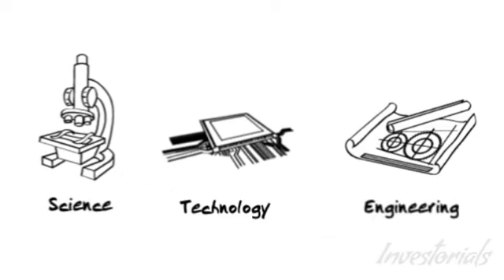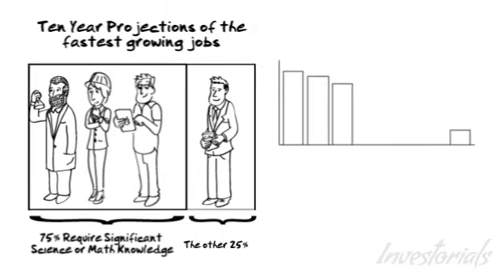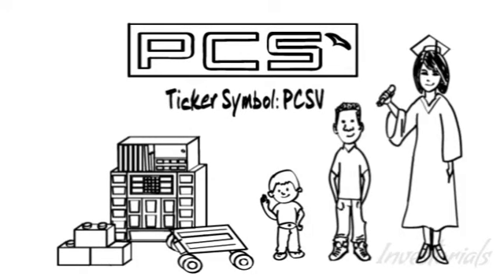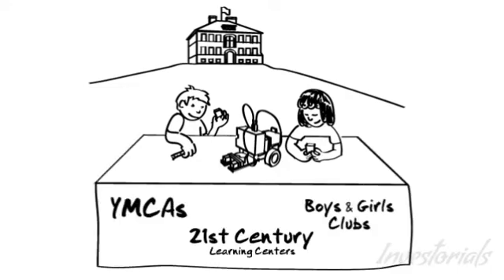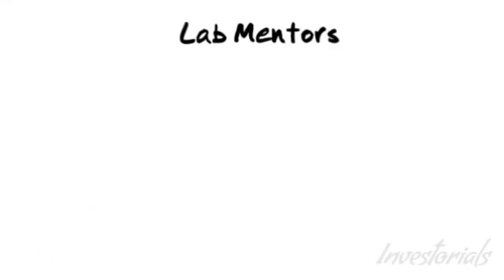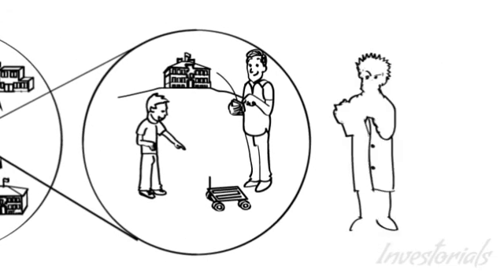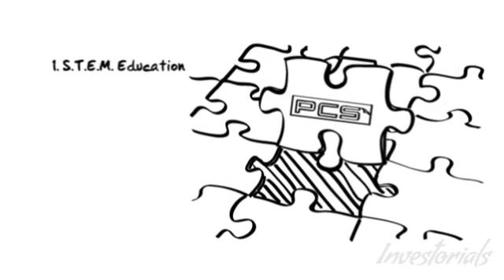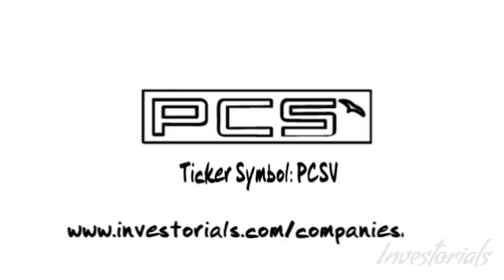PCS Edventures (PCSV) Investorial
PCS Edventures (PCSV) aims to change all of that with its innovative, hands-on STEM education products for Kindergarten through college students. The company was founded to teach 21st century STEM education concepts in a way that's supported by modern neuroscience.

Its robotics kits and digital media labs target after school programs offered by institutions, non-profit groups and other groups. Its BrickLab product line makes STEM easier for the kindergarten through sixth grade levels by providing readymade lesson plans and hands-on, experiential learning activities. And lab mentors provide PCS virtual labs that teach students topics ranging from network certifications to security training all online, with major clients like Devry University.

This year, PCS launched a plan to sell and support these products through a nationwide network of learning centers. These centers will serve as hubs for sales and support for surrounding school districts and, when fully deployed, generate consistent, stable revenue streams through direct sales to parents and children. Finally, the centers offer a unique R&D testing environment for the company.